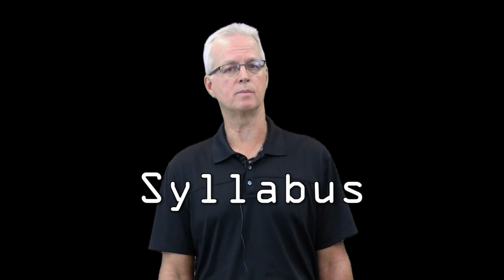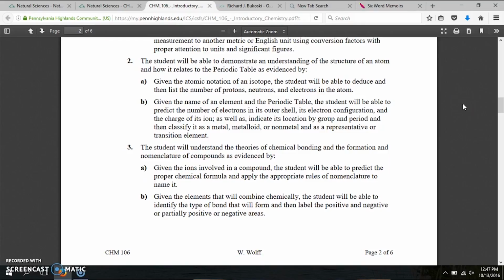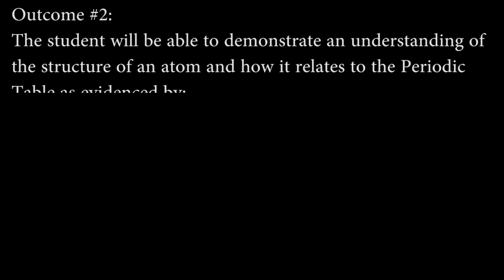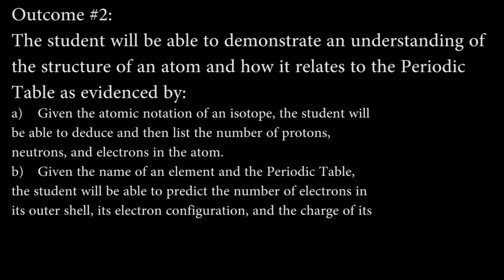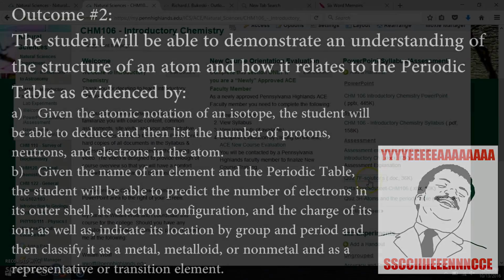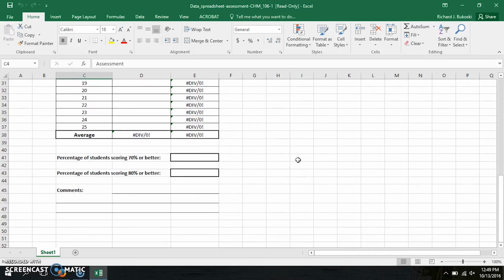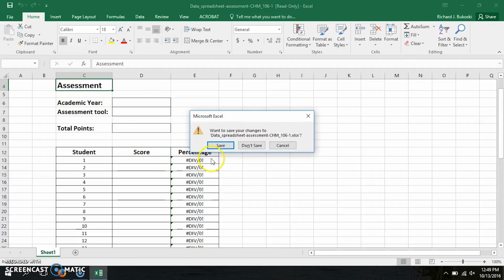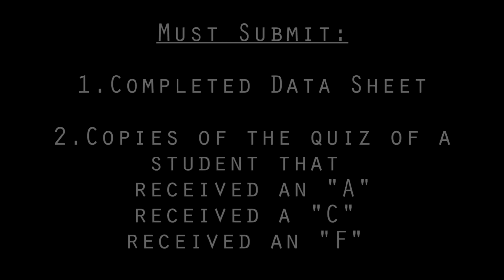Bill Wolff talks about Assessment in Chemistry courses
Bill Wolfe, Professor of Chemistry, Science Department Chair and ACE liaison for Pennsylvania Highlands Community College, discusses the common assessments used in our ACE high school chemistry courses for the 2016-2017 school year.

This video was created by Media Production students at Penn Highlands Community College